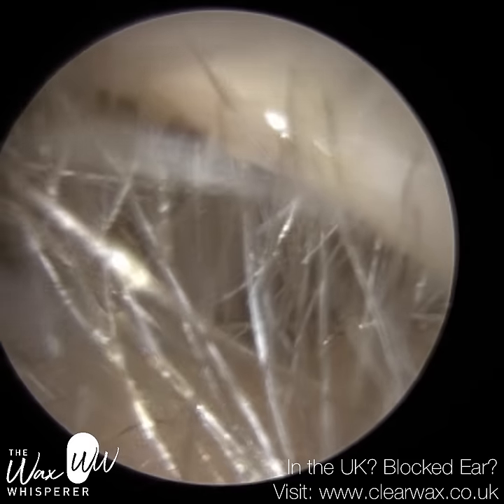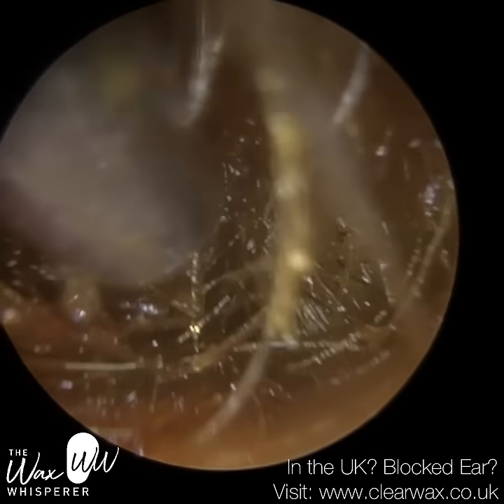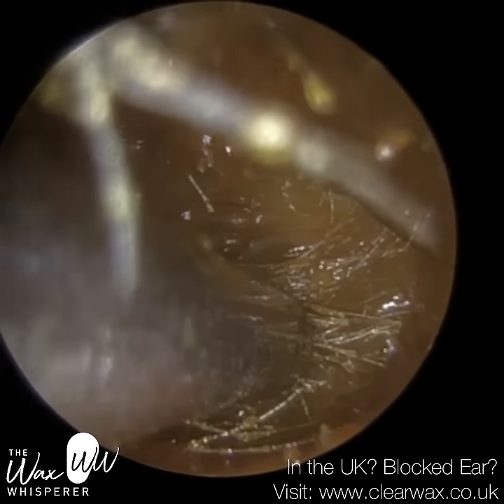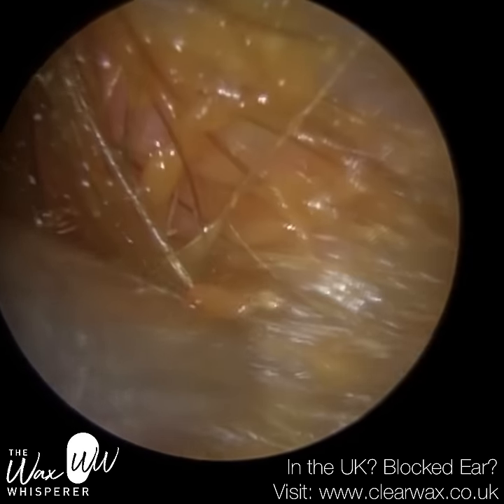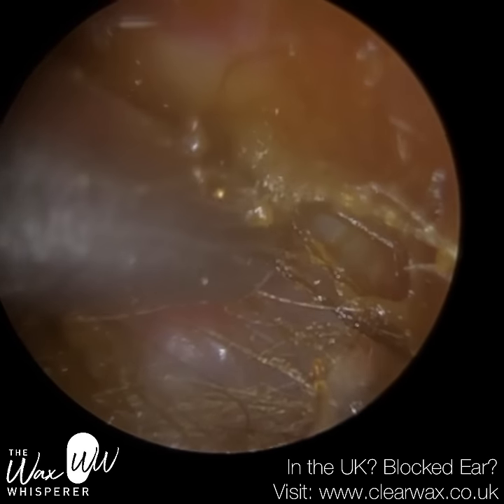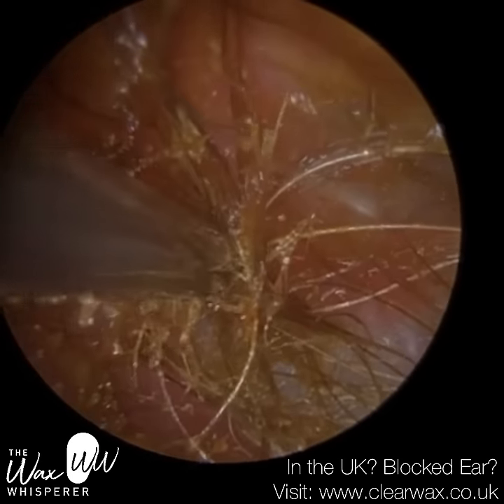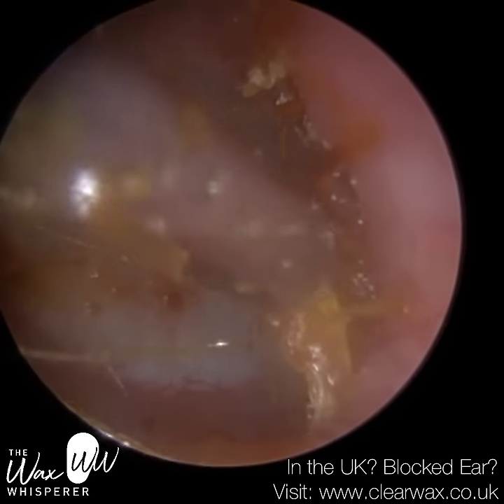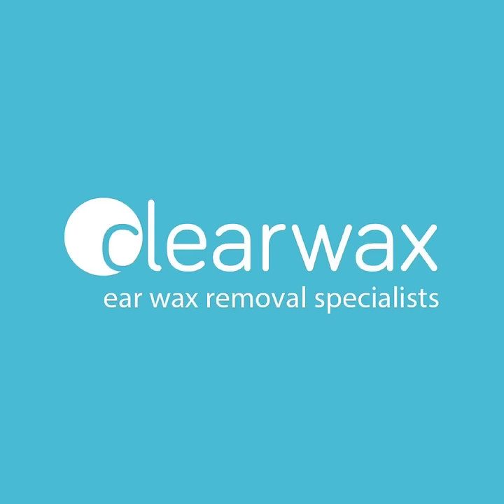1,229 - Complicated & Challenging Matted Ear Wax Removal